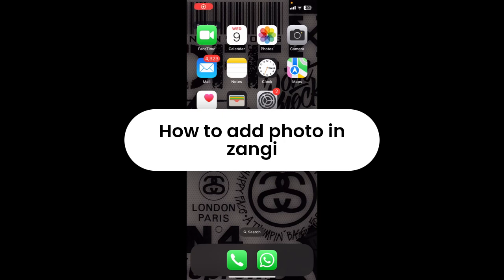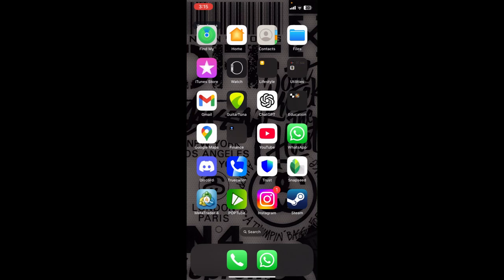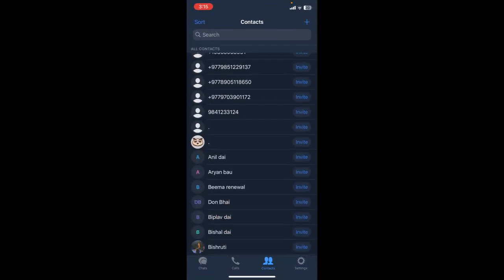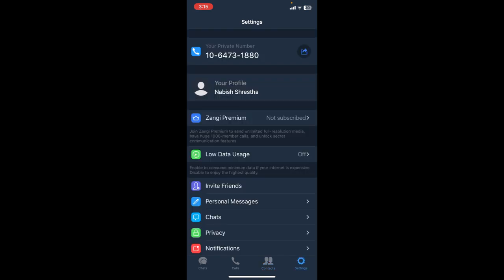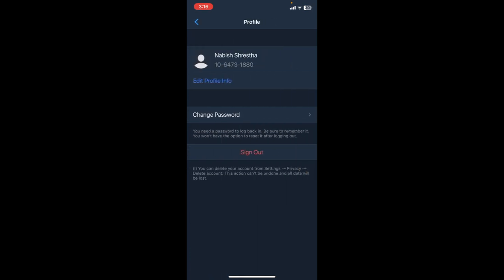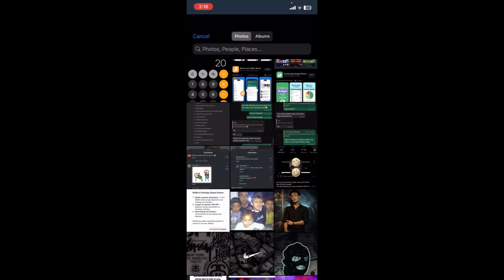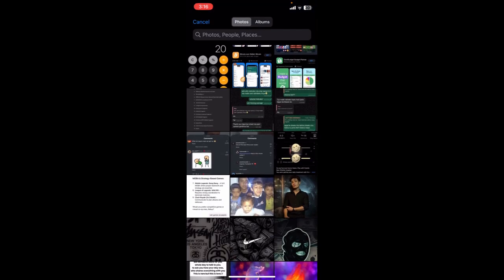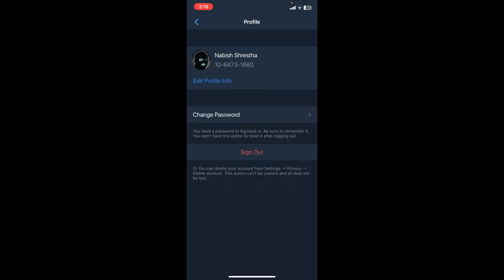How to Add Profile Picture in Zangi 2025?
Want to personalize your Zangi account with a profile photo? This quick step-by-step guide will show you how to add a photo in the Zangi app so you can update your profile and make your account recognizable. Whether you're setting up your account or updating your image, this tutorial will walk you through the process of choosing and uploading a picture easily.

✅ Watch now and customize your Zangi profile with your photo today!